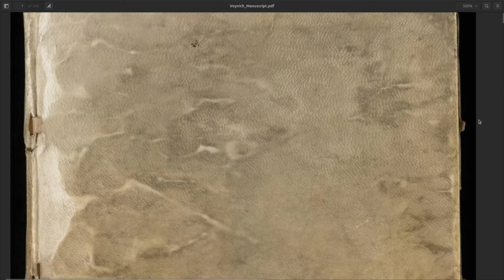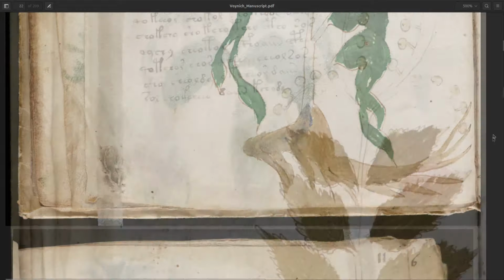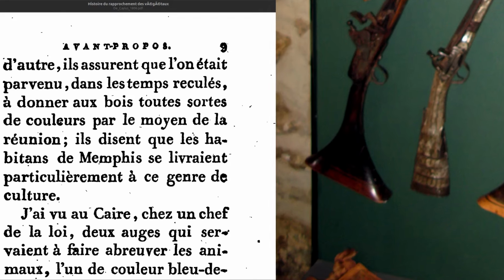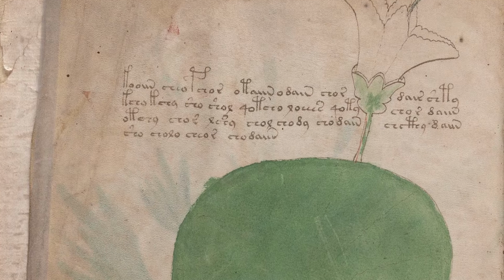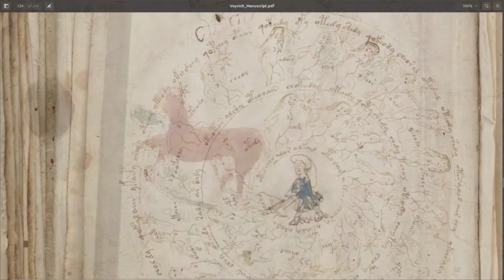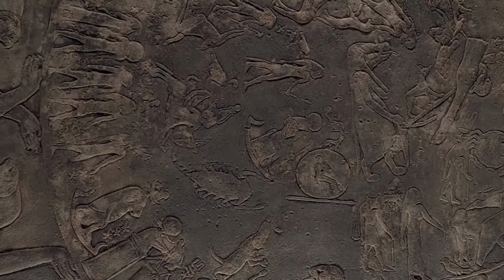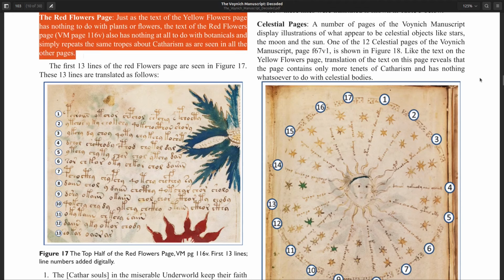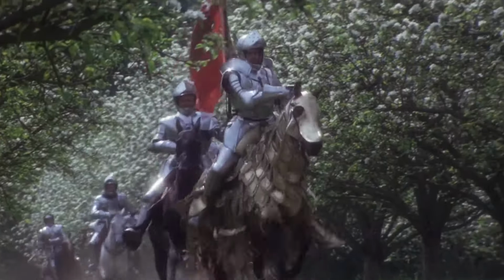Voynich Manuscript: The Magic Of Grafting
In this video I am going to talk about grafting and the Voynich manuscript. For people who have never heard of the Voynich manuscript, just know for now that it is an old book that was carbon dated to the early 15th century. It contains illustrations on various topics, including grafting.

In the first part of this video, I will talk about grafting, and if you are up for it, I will take on  you a tangent in the second part more focused on the Voynich manuscript. This could be of interest to the curious gardeners and the Voynich manuscript fans alike.

00:00 Intro
01:04 Impossible chimeras
03:43 Inosculation and ancient grafting techniques
06:07 Effects of grafting unrelated plants
08:20 Closer look at graft unions
09:21 Medieval Occitan and southern Europe
10:39 (True) Sidereal astrology
12:34 Cathar women
14:06 Transmigration of souls
16:20 Cathars and Knights Templar